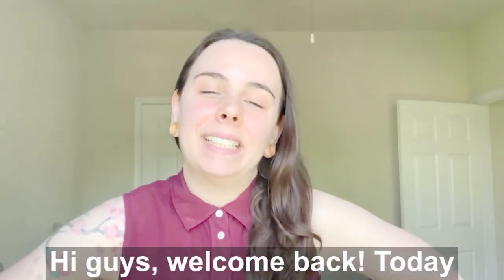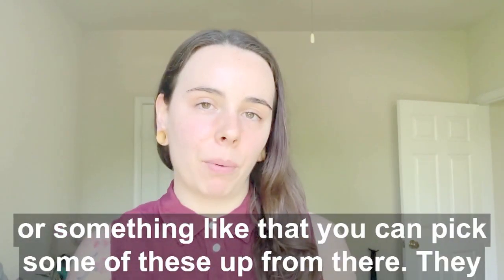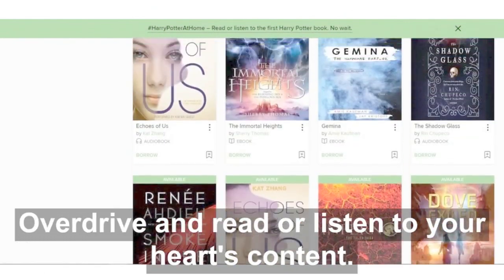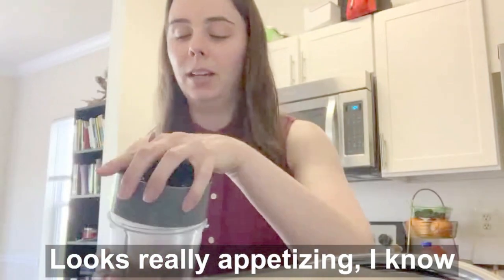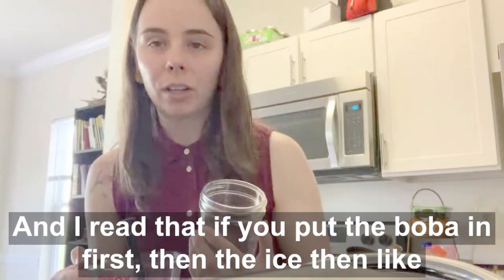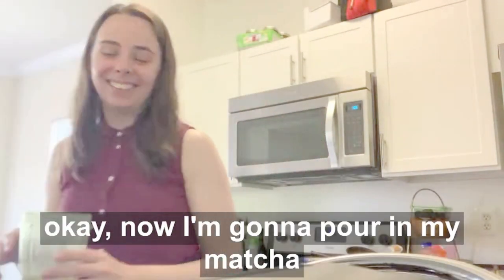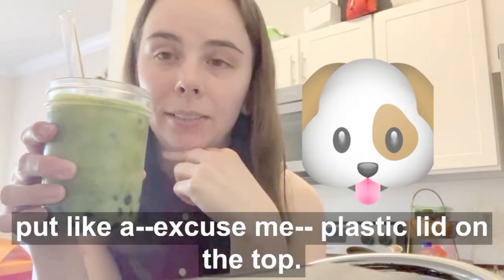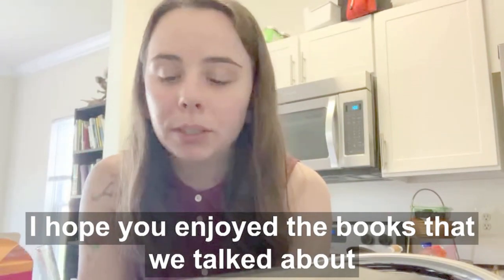Books and Bubble Tea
Our Teen Services librarian Ms. Hallie will show you how to make your own bubble tea at home and share some info about where to get great reads for Asian/Pacific American Heritage Month.